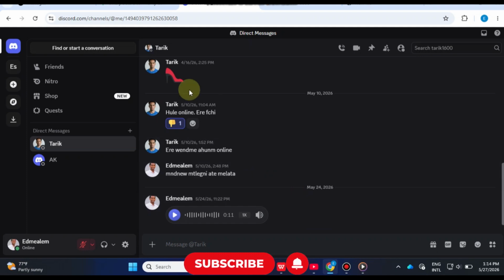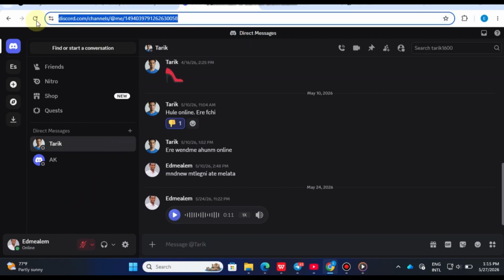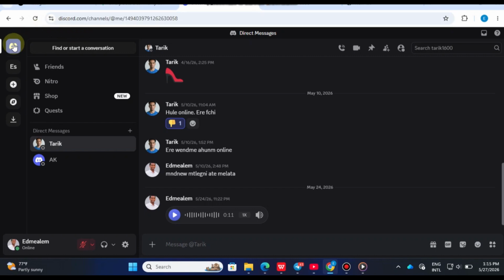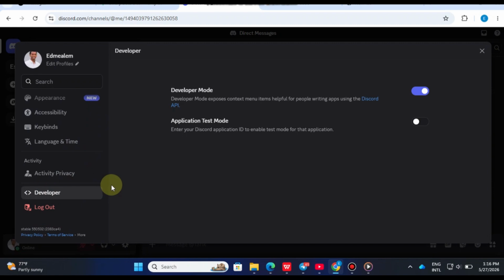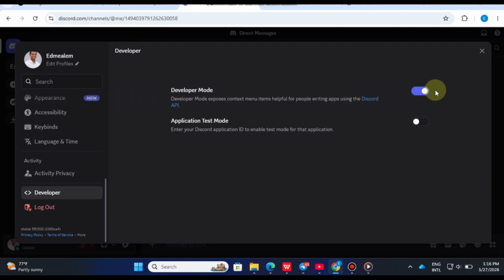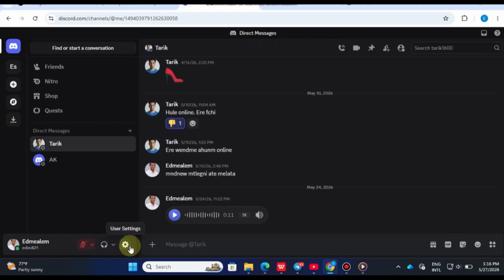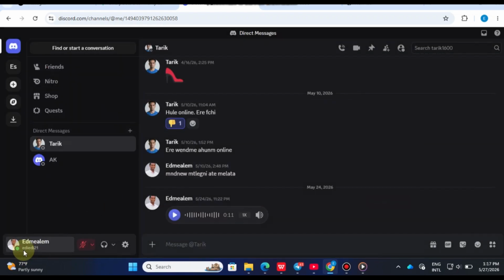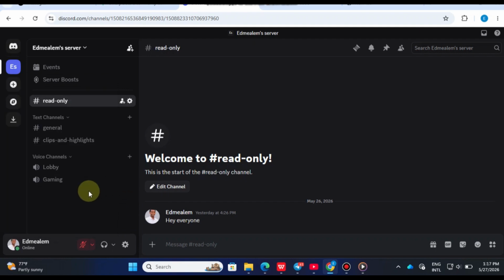How To Turn On Developer Mode Discord (2026 Guide)